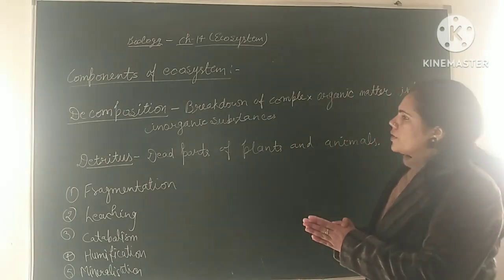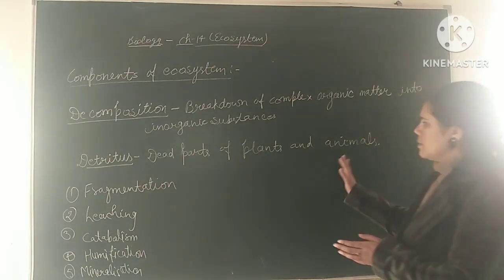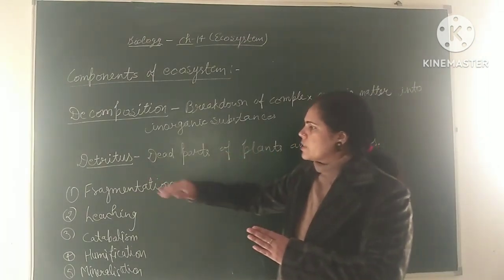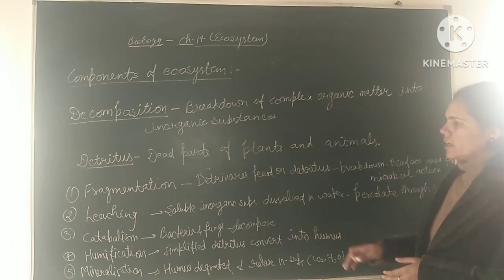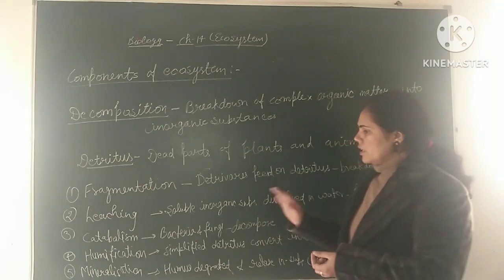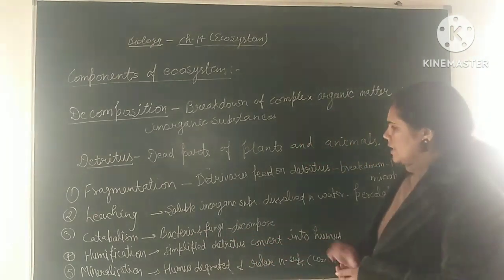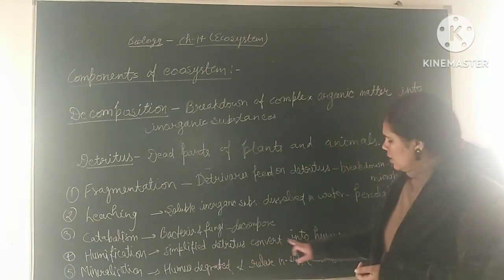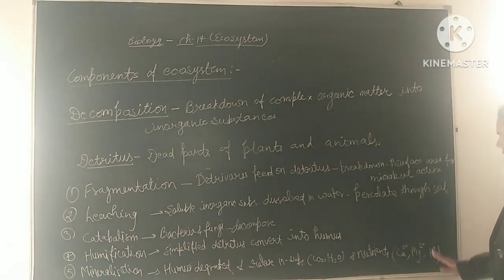Class- XII- Biology- Ch.-14- Ecosystem- Part-3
Lectured by Ms. Pooja Tomar (PGT, Biology), Maples Academy, Deoband, Distt.- Saharanpur (U.P)